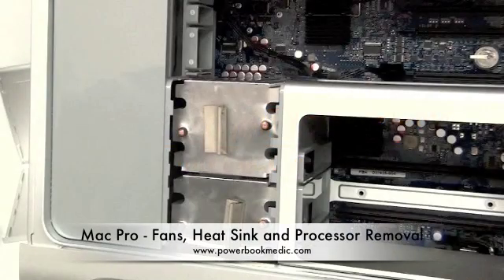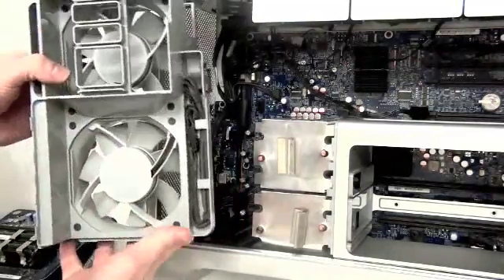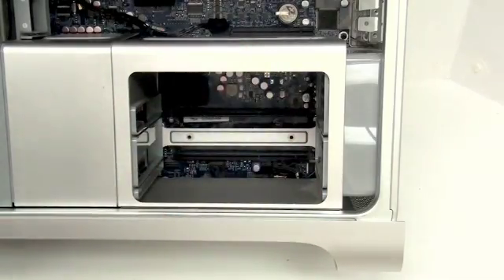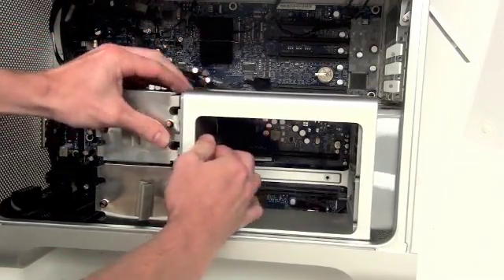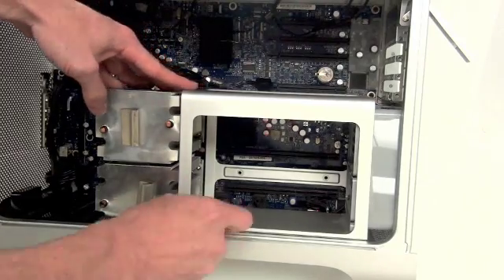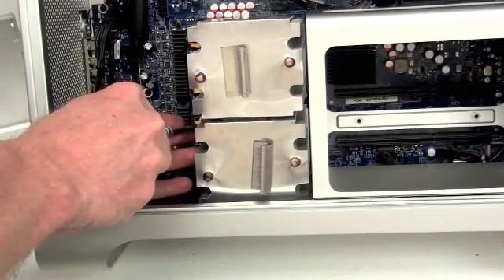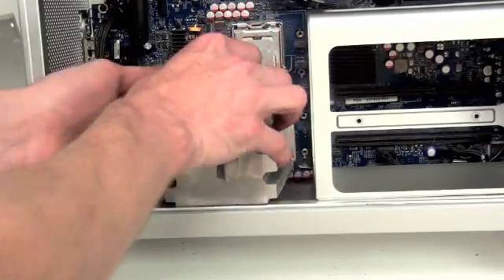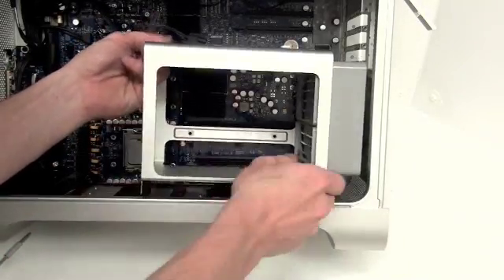Mac Pro Repair - Fans, Heat Sink and Processor Removal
This video will show you how to open up the Mac Pro to remove Fans, Heat Sink, and Processor. for more videos